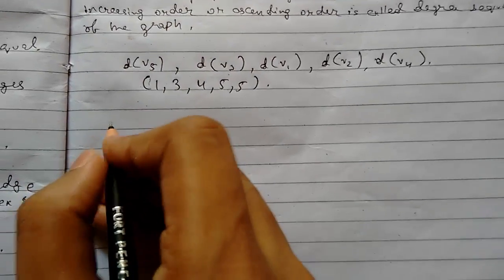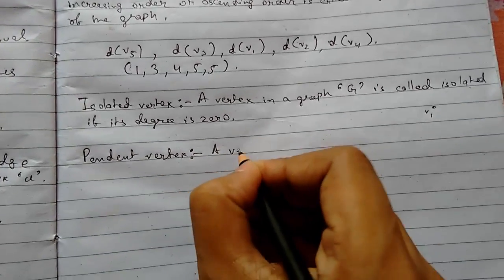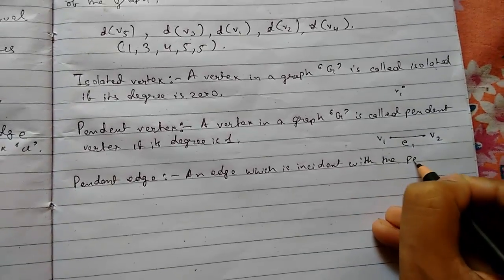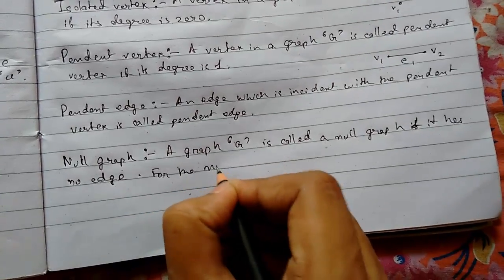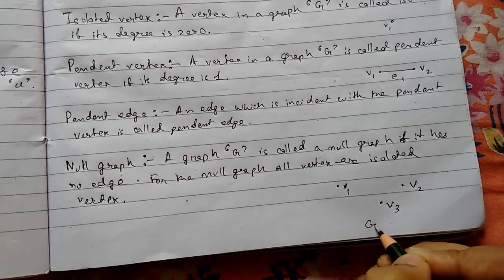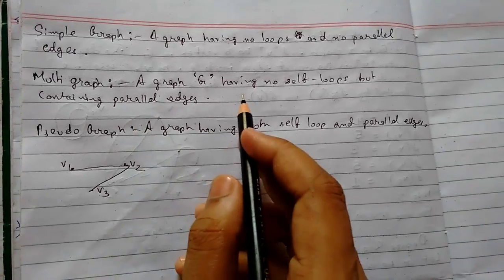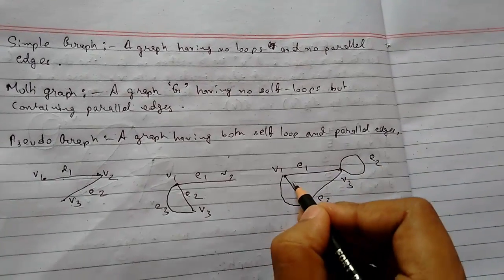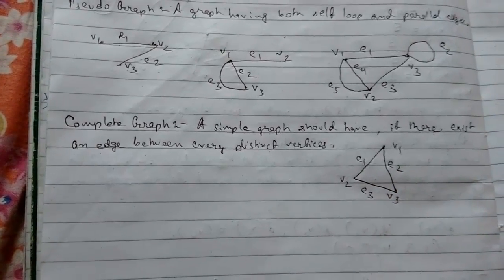Graph Theory - 4 Basic Definitions - Types of Vertexes, Edges and Graphs